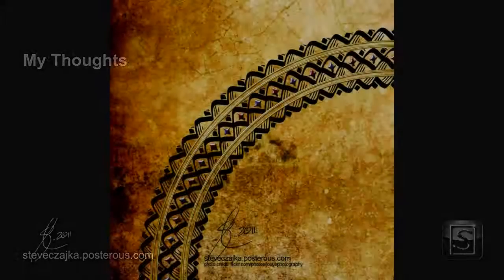Circular Calligraphy Border - Full Edition - Part 5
In the fifth and final part of this video tutorial series, lean about the final images and how you can freely use them yourself.

Image Licenses
Corner detail shot (CC-BY-NC)
Medallion detail shot  (CC-BY-NC)
Full edition - Textured Background (CC-BY-NC)
Full edition - White Background (CC-BY-NC)

This means that you can take this, add a poem  / lyrics , create a certificate, and use this for yourself or a friend provided it is not sold in any way, and that you maintain the attribution.

If you are a graphic designer and want to use this for a commercial project contact me directly, as I have the original source files both Adobe Photoshop and Adobe Illustrator / GIMP and Inkscape formats.  I also have the associated template source files in a vector format.

Framed Print
I plan frame at least one of these for myself.

My Thoughts Overall
I like the overall feel of piece, it is reminiscent of my original border done 20 years ago.  I am happy with it.  It is a piece that I plan to hang on my wall.

The original border was a big breakthrough calligraphy piece for me, and now this circular border marks another milestone in that it is a bit of a breakthrough from an open source digital perspective, and that's important to me.  I also like the response this series has received with over 2500 views at the time of posting this piece.

My Dislikes
The Border was too black, as a result of a poor scan.  If you compare the original border, the original has a more textured feel to it.

Wrap up
I want to thank everyone for their comments, and I look forward to my December 2011 Calendar project which is well underway.  Next week i have a detailed tutorial on a piece called, "The Enemy Within".

It was great fun creating this.   I hope you enjoyed this.

Cheers
Steve